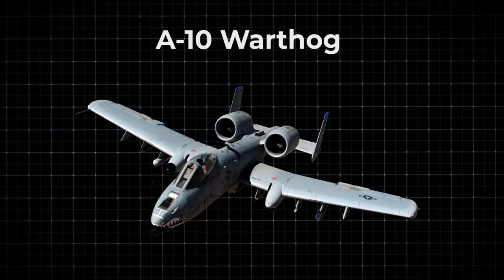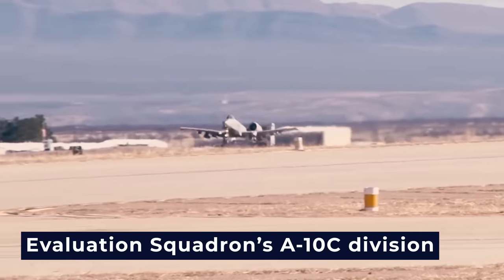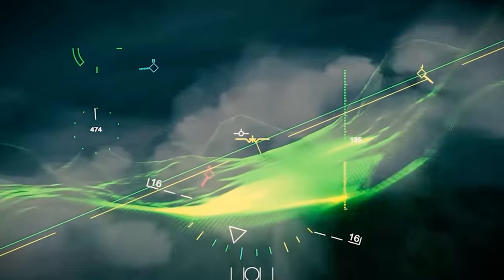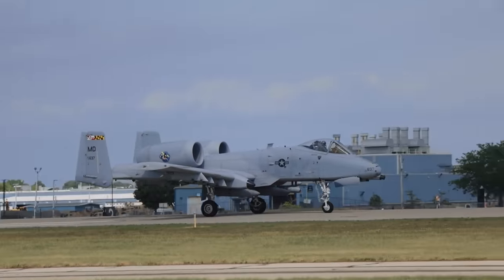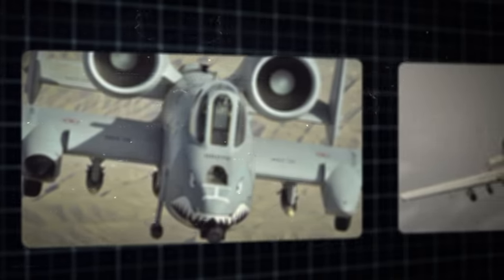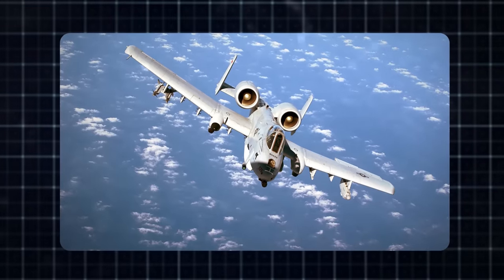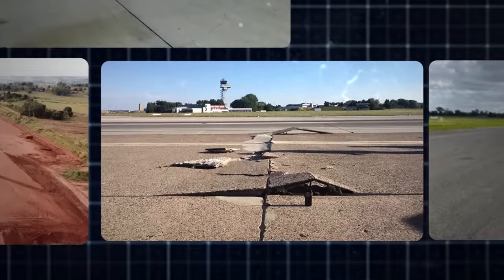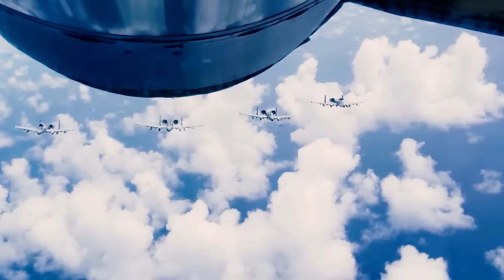The All NEW Blacksnake Super A-10 Warthog Just SHOCKED The World!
The A-10 Warthog has served the United States Air Force for decades, and despite numerous expectations of its impending retirement, the U.S. has gone above and beyond to not only preserve it but to make it even better. Today, we're diving deep into the updates and storied past of the Warthog, revealing how it's managed to shock the world time and time again.